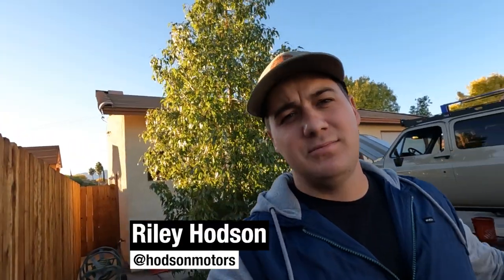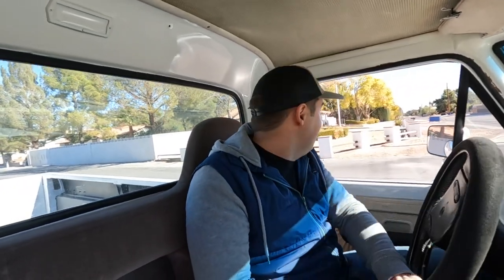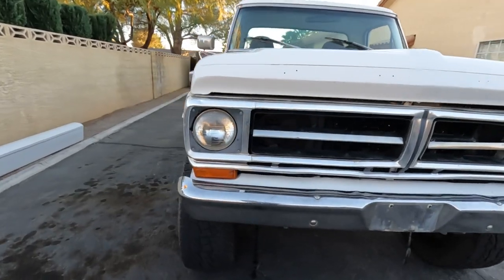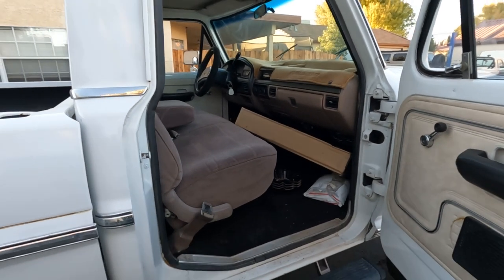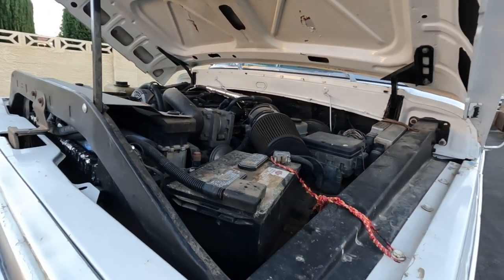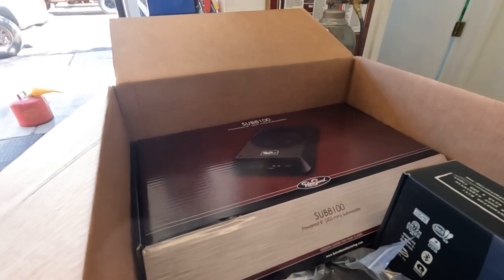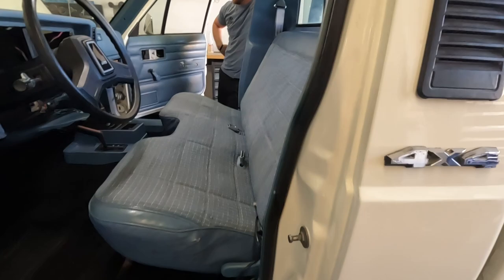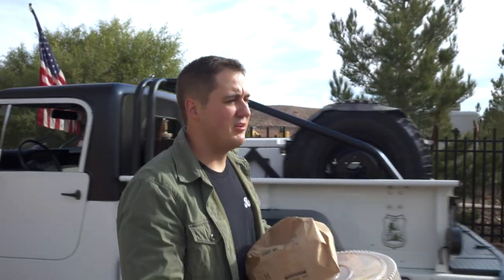We got a new truck! Powerstroke Bumpside + SEMA Cruise and Jeep Commanche Updates!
00:00-01:06 Intro/Overview
01:07-03:33 F100 Arrives
03:34-04:54 Cash giveaways
04:55-13:03 F100 Walkaround
13:04-17:47 Commanche Updates
17:48-20:05 SEMA Prep
20:06-24:39 SEMA Cruise